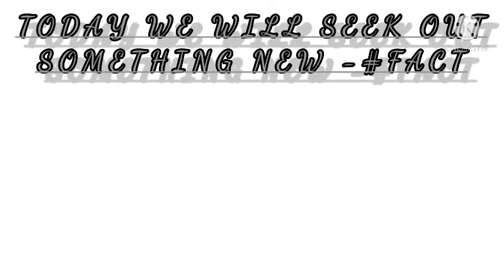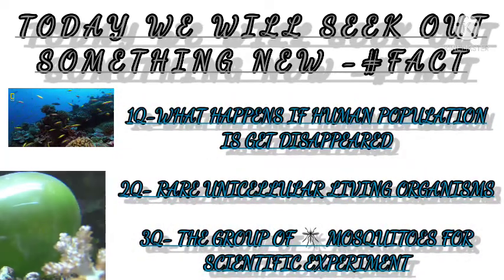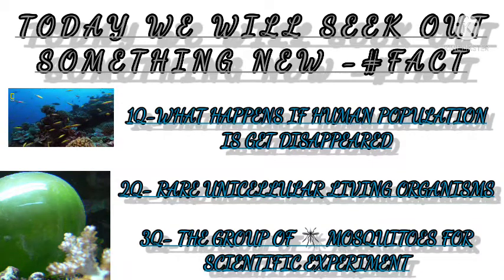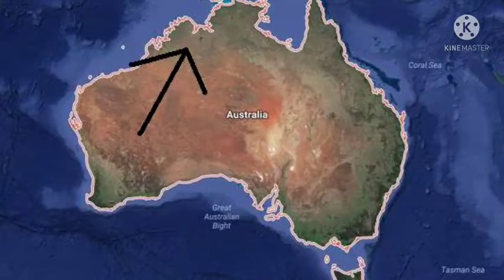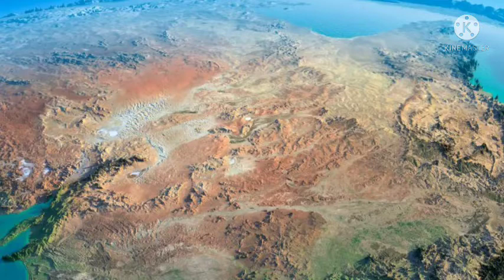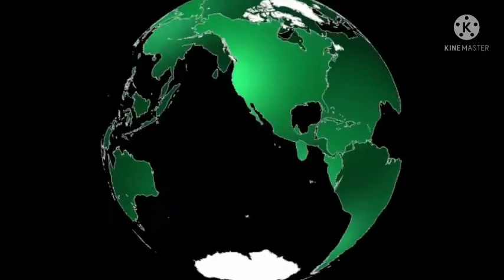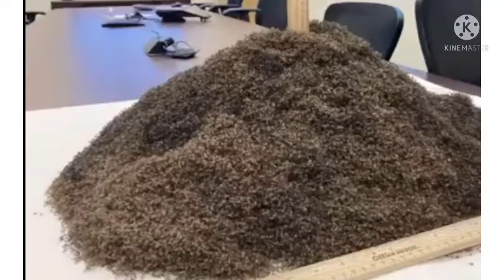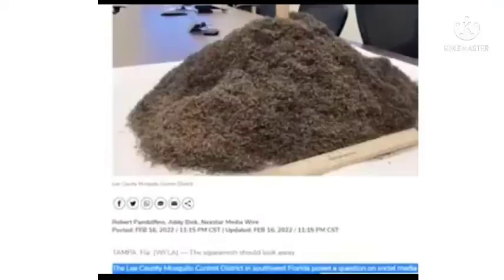INTRESTING ☺️FACTS ||🙏 IN ENG .|| WITH ME..💪|| SOURCE HUB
HII GUYS I PRESENT MY VIDEO WHERE I CONFERED DAILY LIFE ENGLISH SENTENCES ,WHICH ARE EASY TO LEARN

Part -1

My Insta I'd...

IN THIS VIDEO I HAD WRITTEN SOME USEFUL SENTENCES WHERE I WILL SHOOT VARIOUS VIDEOS OVER DAILY USE ENG.. SENTENCE ...